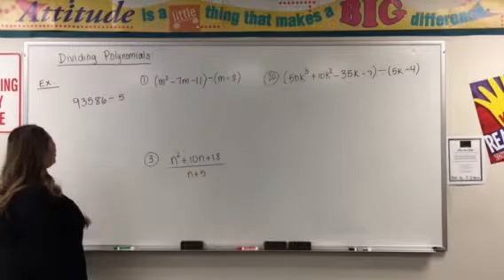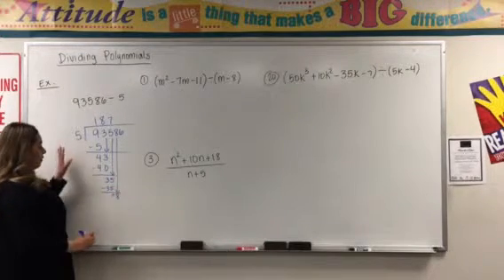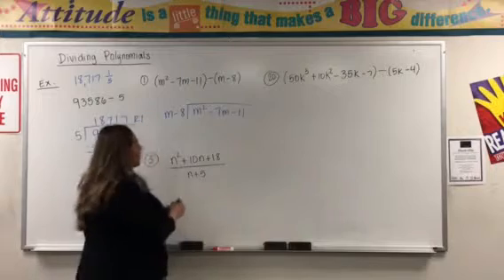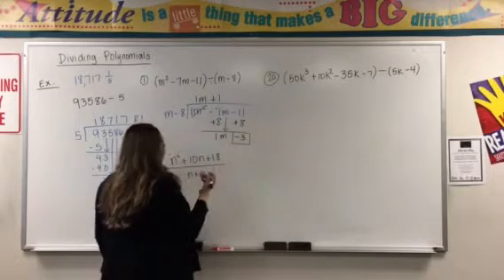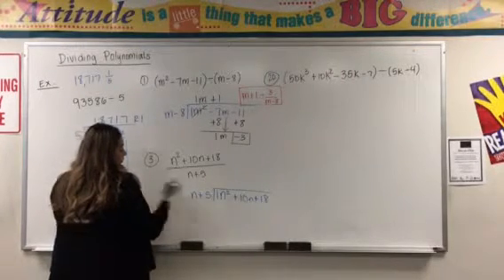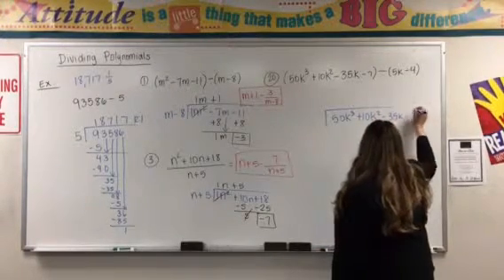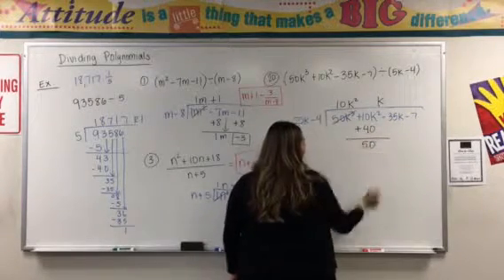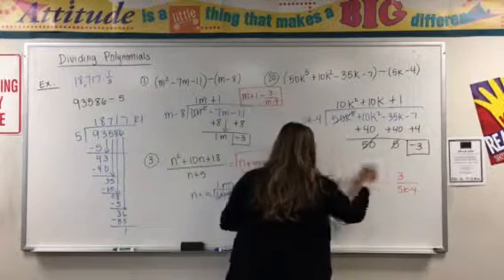Dividing Polynomials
Help for HISET, GED, CBEST and more